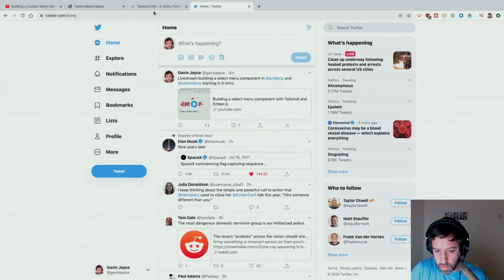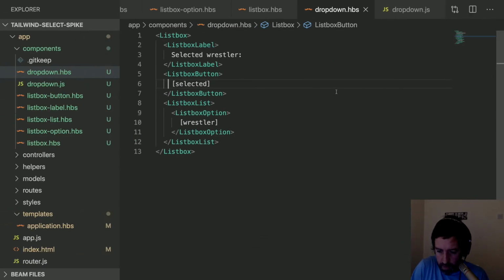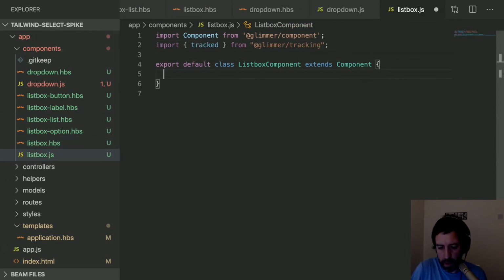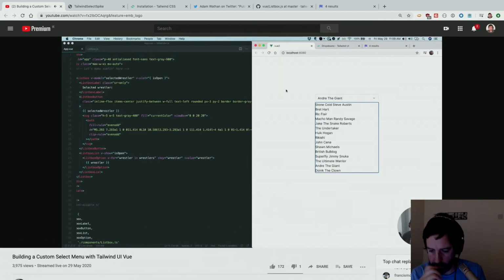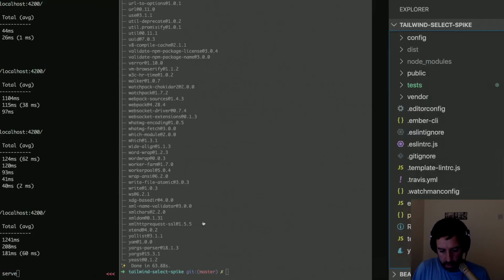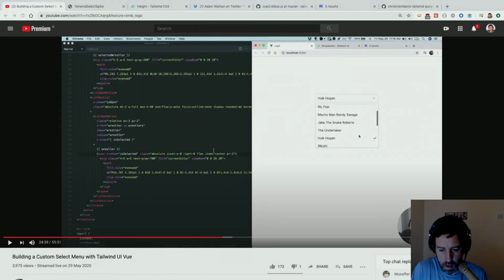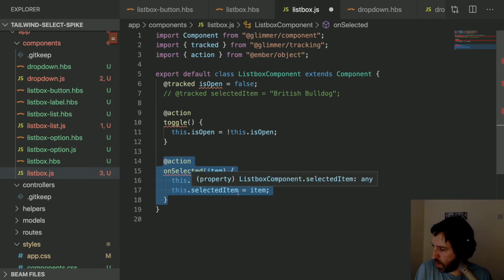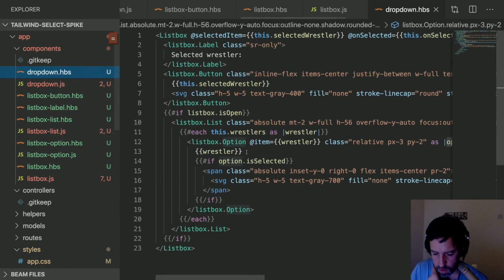🐹(1/2) Building a menu component with Tailwind CSS and Ember.js